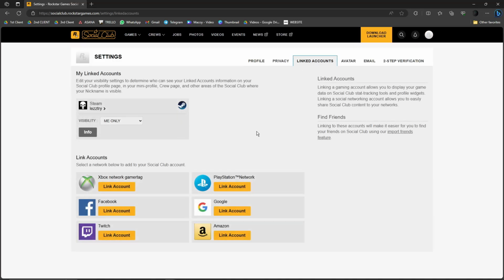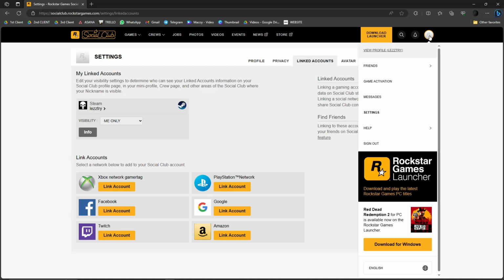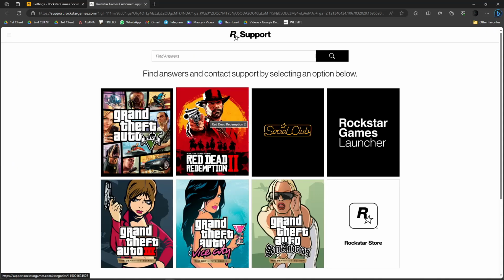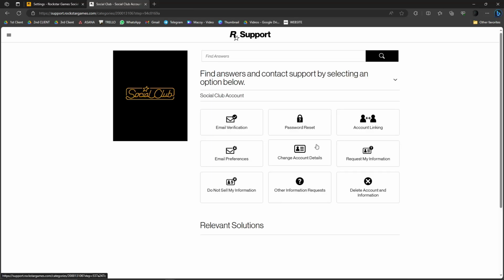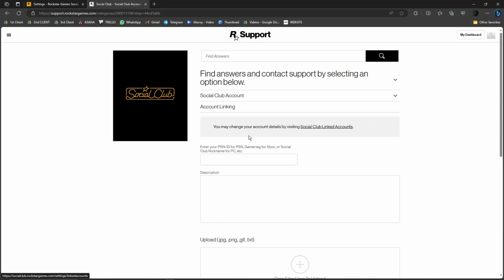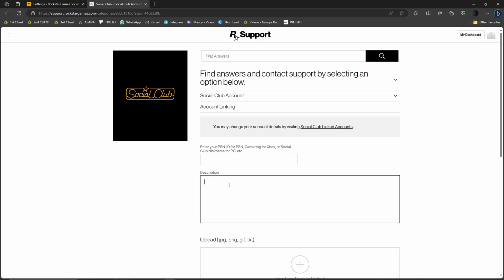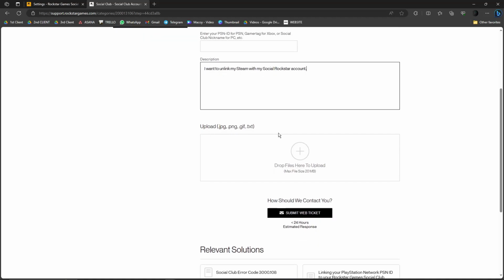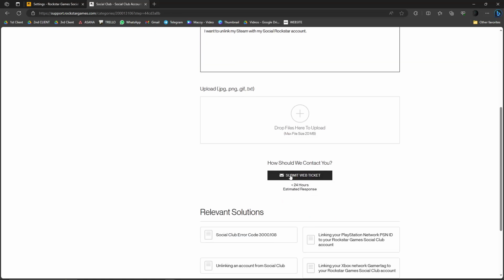How To Unlink Rockstar Account From Steam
In this video we will show you how to unlink Rockstar account from your Steam account.